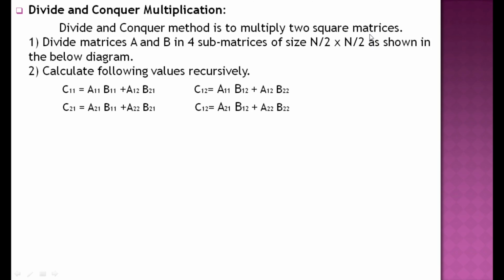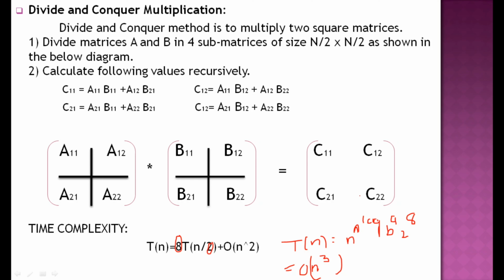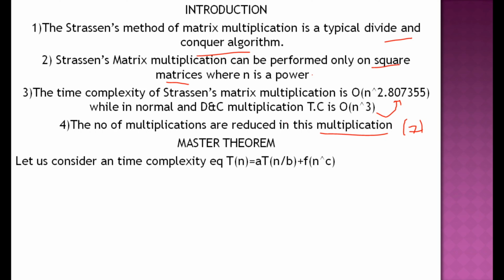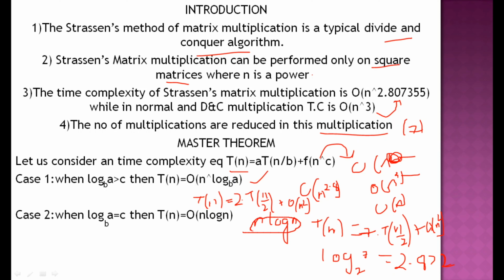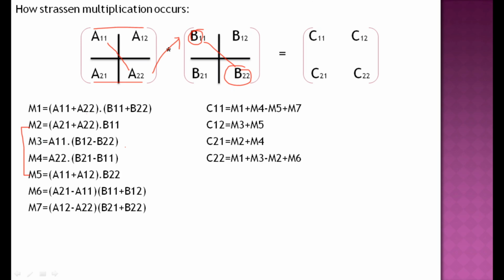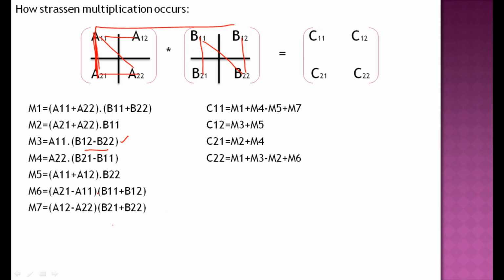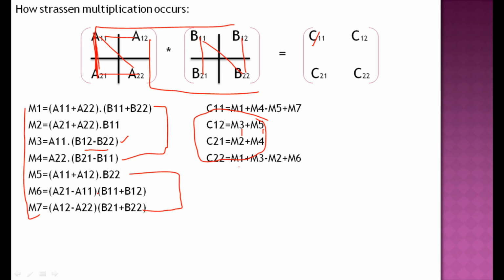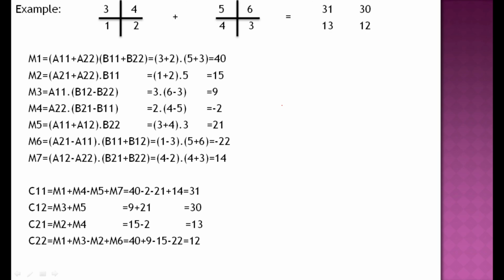1.9 STRASSEN'S MATRIX MULTIPLICATION,MASTERS THEOREM,EXAMPLE,TIME COMPLEXITY(ALGORITHMS)